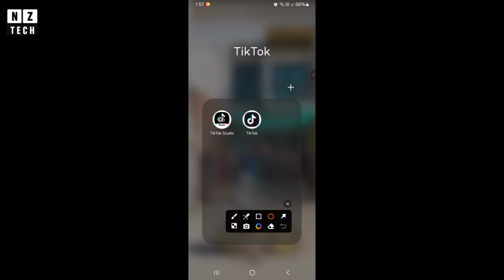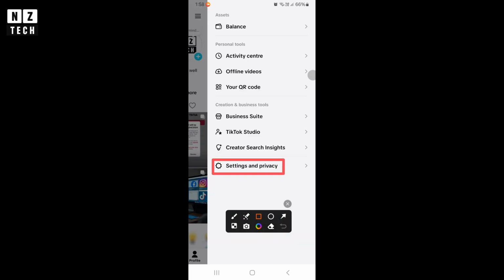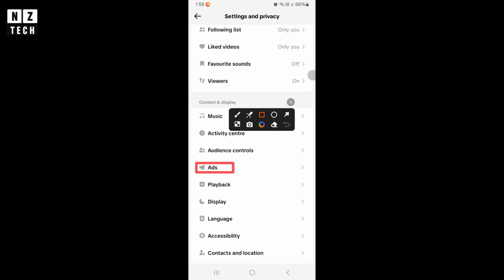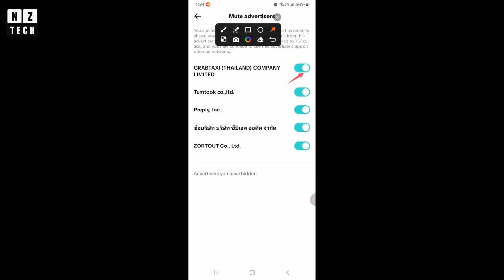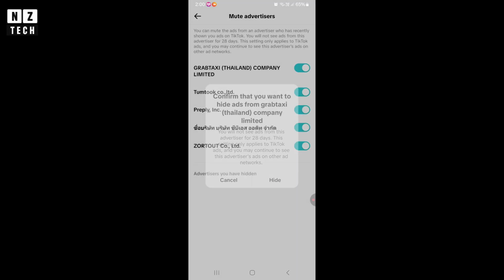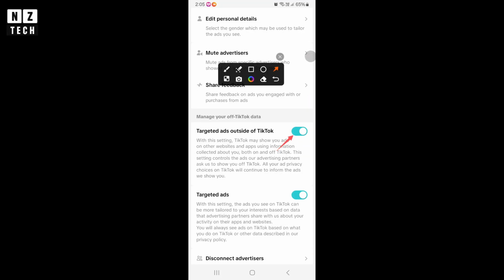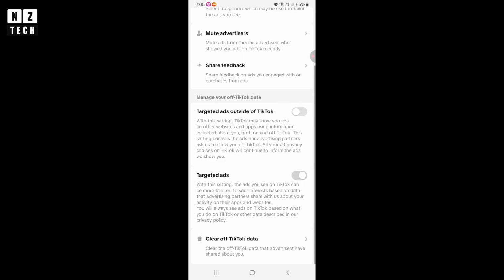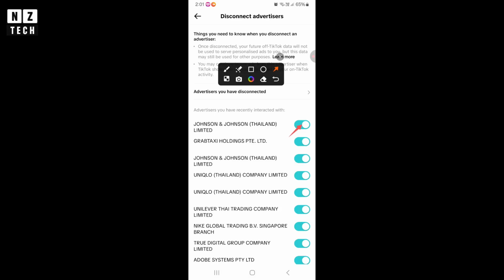How to disable ads on TikTok?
Want to block ads on TikTok and protect your privacy?

In this video, I’ll show you how to disable personalized ads on TikTok step by step. If TikTok keeps showing targeted ads based on your activity, this tutorial will help you change your ad settings quickly and easily.

In this video you’ll learn:
✔ How to block ads on TikTok
✔ How to disable personalized ads
✔ How to disconnect advertisers

This guide is perfect for anyone who wants more control over their TikTok account and wants to stop unwanted targeted ads.

📌 Watch until the end so you don’t miss any important settings.

🔗 Follow NyiZaw Tech

NyiZaw Tech